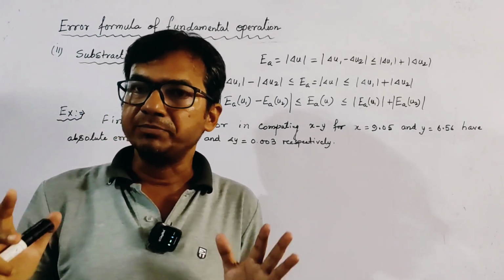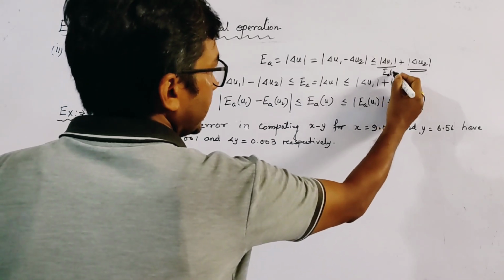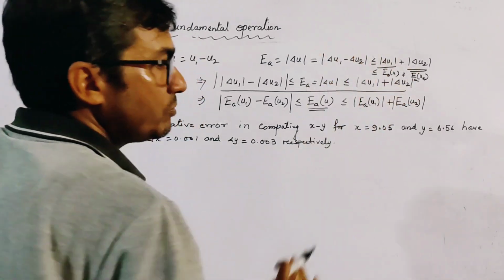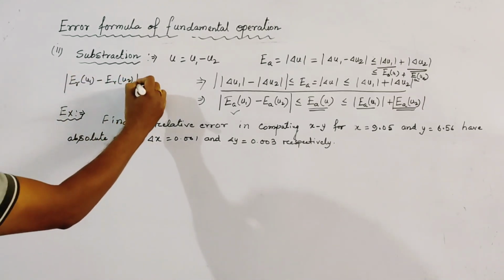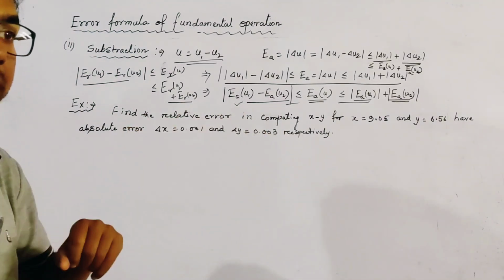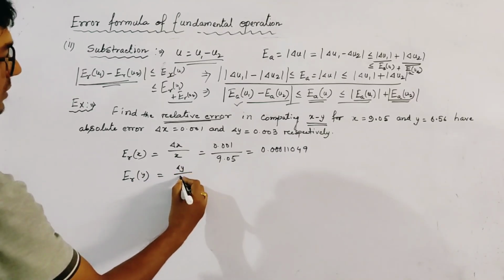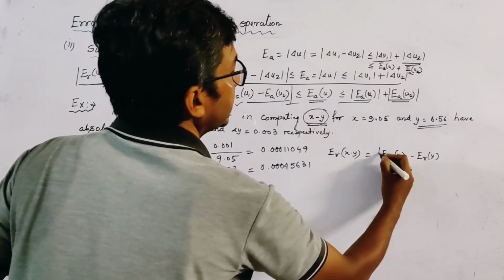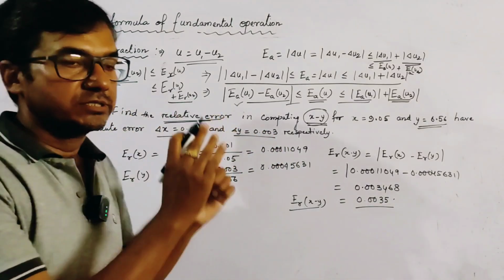Error on Fundamental Arithmetic Operations (Subtraction with Application)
How to find absolute and relative error on Fundamental Arithmetic Operations, Subtraction.